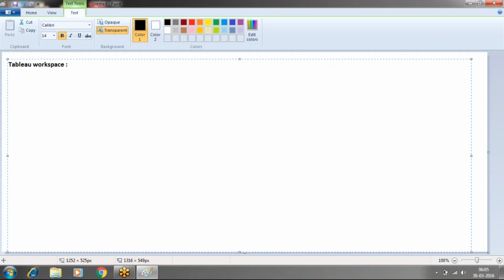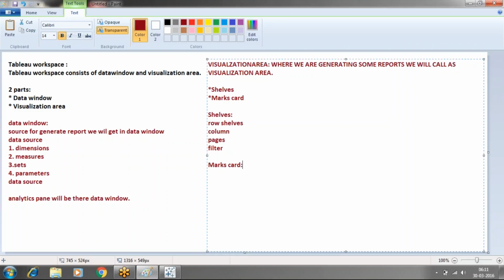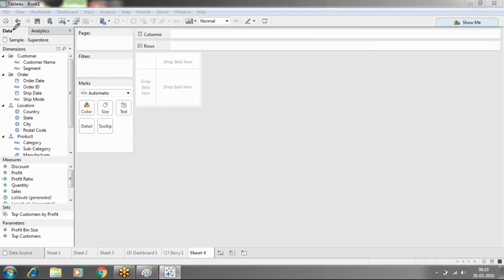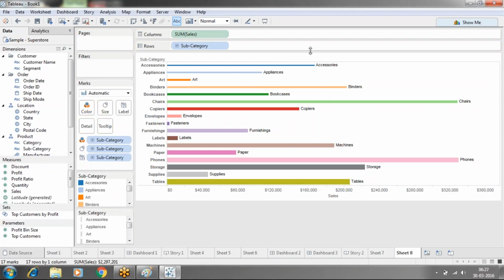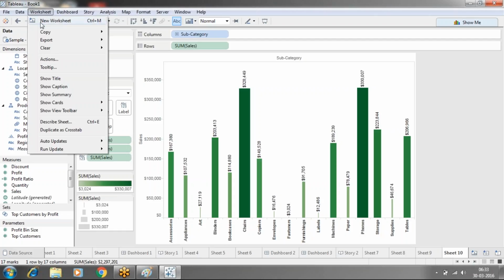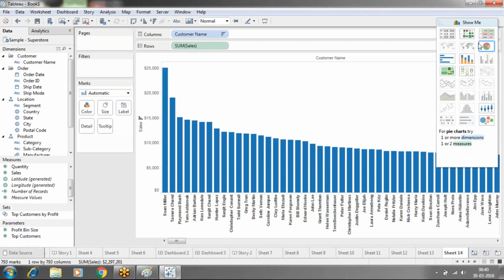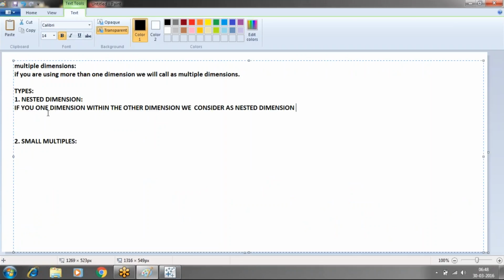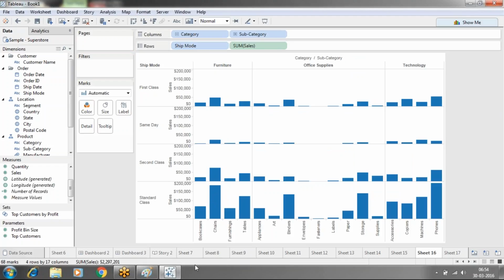Tableau videos 6